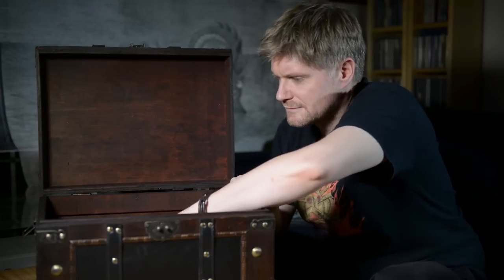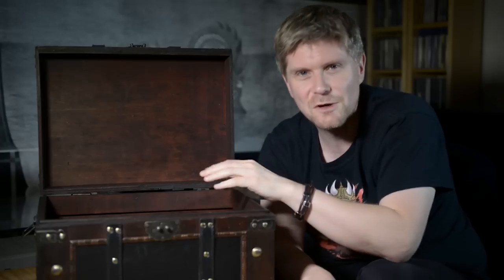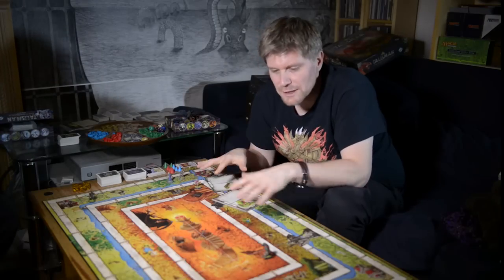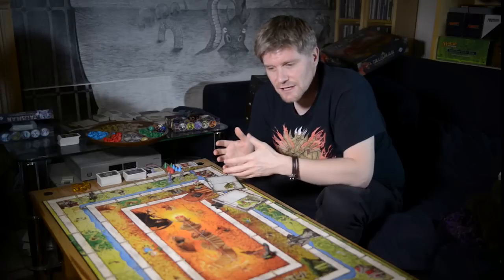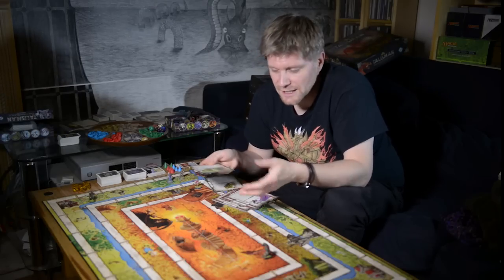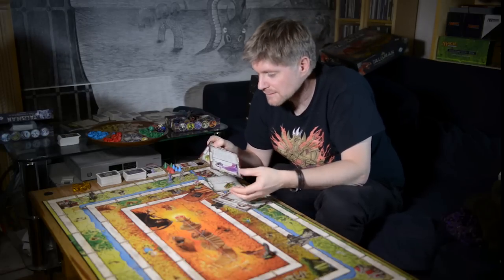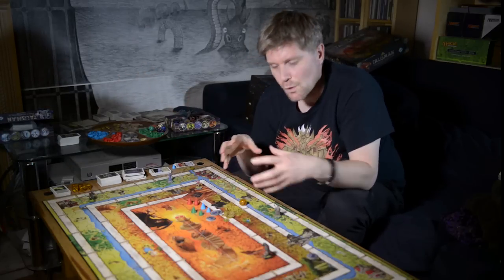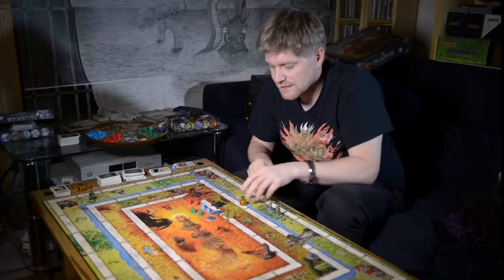Talisman: Revised 4th Edition - Fantasy Board Game Review.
The Bottled Imp - Episode 2 - Talisman: Revised 4th Edition: Fantasy Board Game Review.

In this episode I'll be reviewing the fantasy board game Talisman from Fantasy Flight.

This board game review covers the base Talisman game.
Talisman expansions will be reviewed in further episodes.

Revised 4th edition, Designed by: Robert Harris, Play Time: 4 - 5 hours, Players: 2 - 6, Recommended Ages: 9+, Publisher: Fantasy Flight Games

The Bottled Imp
The Fantasy Review Show

New shows every Friday.